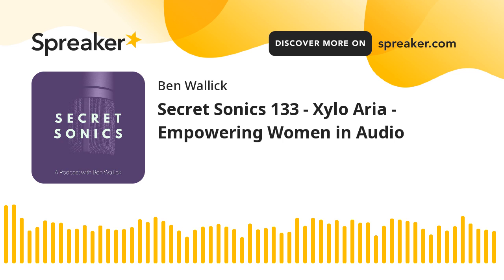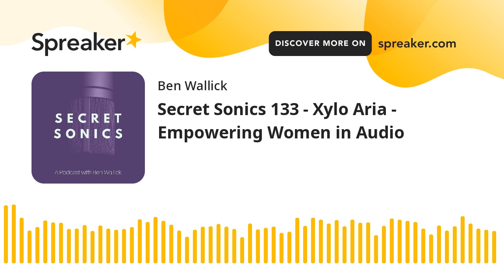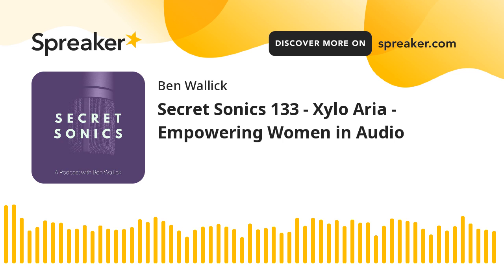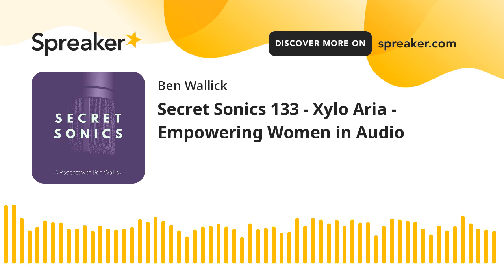Secret Sonics 133 - Xylo Aria - Empowering Women in Audio (part 4 of 5)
Xylo Aria is an artist, producer, and educator based out of Melbourne, Australia, and the founder of Music Production for Women, an organization that aims to encourage and empower women who are taking their first steps into music production! In our conversation, Xylo shares her journey; how a bad experience led her to learn how to self-produce and eventually form MPW. We go deep on getting over intimidation at the beginning of learning audio, and her approach to songwriting, production, mixing, use of reverb, and creating space. We also chat about habits, podcasting, delegation, knowing your value, and so much more! Check it out!

***As I mentioned in this episode, Carl Bahner is giving away his Spotify algorithm course to listeners of the show. to learn more***

You can listen to the song we discussed in the "Sauce" segment in its entirety here - "Think About Yesterday" by Xylo Aria

***Join the Secret Sonics Discord community here(!)

Atomic Habits

Thanks for listening to this episode of Secret Sonics! I hope you enjoyed this episode :) Look out for new episodes weekly. Consider rating and reviewing our show on Apple Podcasts and sharing this or any of your favorite episodes with a friend or two.

Thank you to Zvi Rodan, Mendy Portnoy, and Yakir Hyman for contributing to the podcast theme music!

Thanks to Gavi Kutliroff for helping edit this episode!

Have a great week, stay safe, and dig in!

-Ben